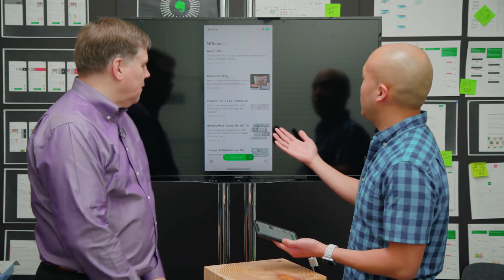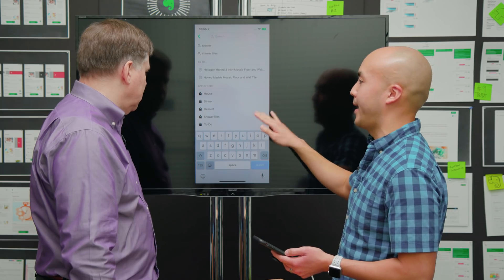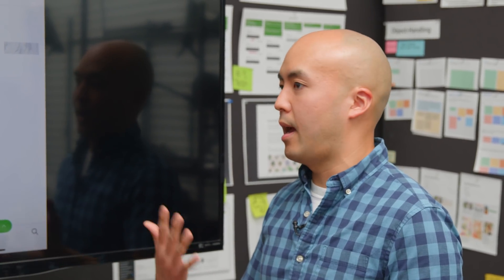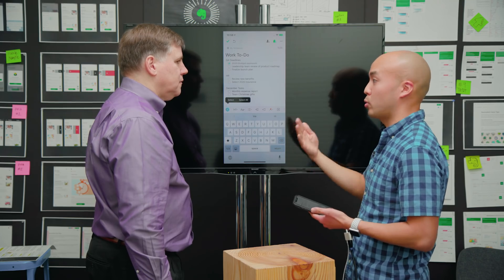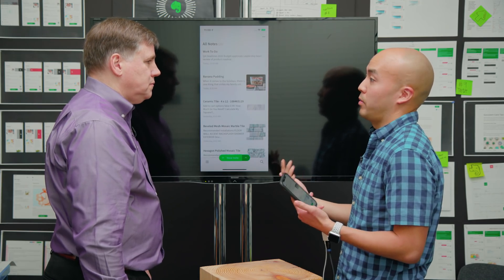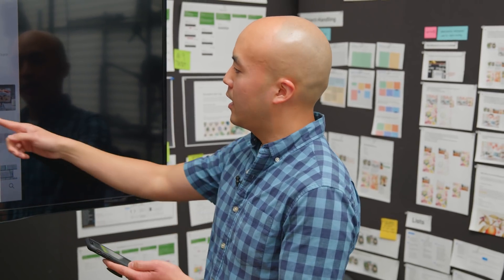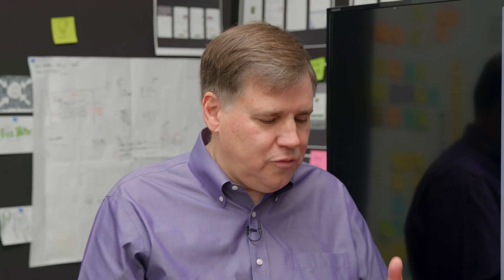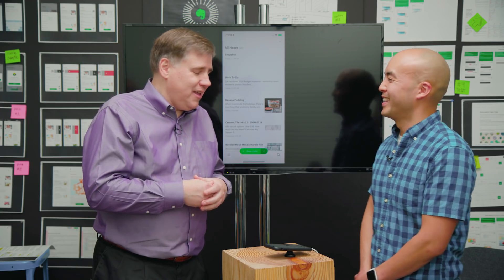Behind the Scenes: Putting the Pieces Together in Evernote for iOS and Android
Over the course of this series, you've seen many of the individual components of future Evernote versions. Now it's time to see what putting them all together looks like.

In this installment of Behind the Scenes, CEO Ian Small chats with Eric, who is helping to launch the new mobile Evernote experience. Together they walk through a working version of the new mobile app, highlighting key features and major upgrades, and discuss plans for starting the early feedback process from Beta Program members.